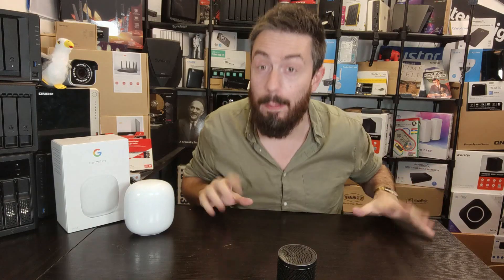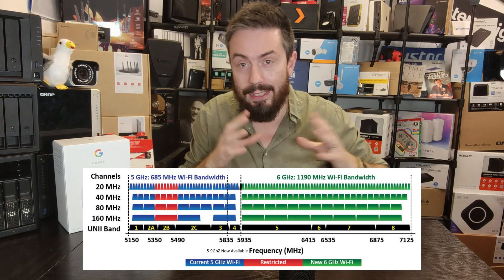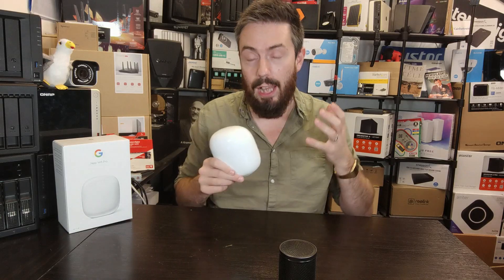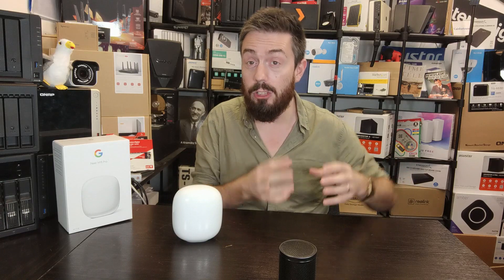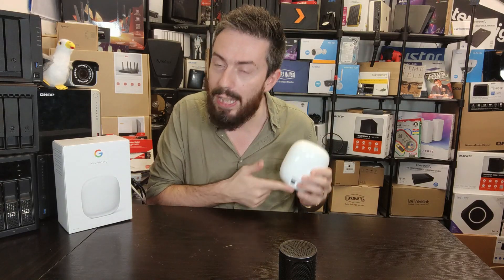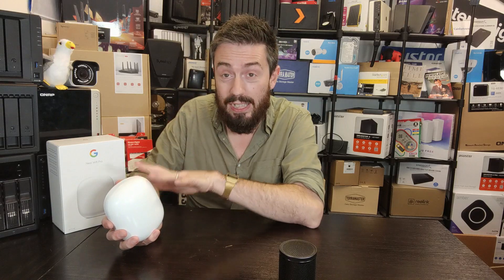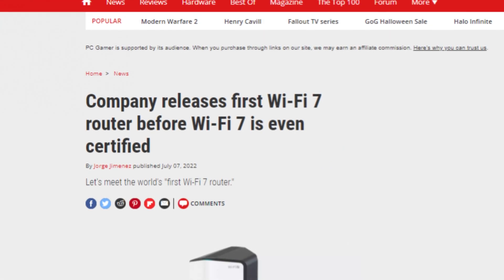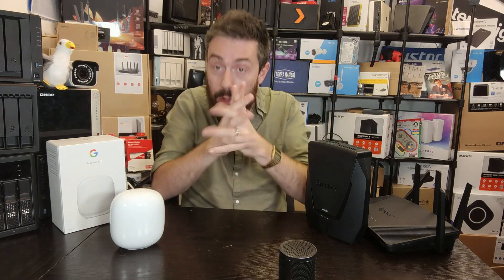Google Nest Wi-Fi Pro 6E Router - Should You Buy?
If you are interested in buying a Google Router from Amazon, use the link below to help us keep making great content

Alternatively, you can find the eero Pro 6E Router on Amazon here (INCLUDES A $100 Voucher)

What Can BOTH the Amazon eero and Google Nest 6E Router Do?
- Expandable 802.11s mesh Wi-Fi
- Wi-Fi 6E, 802.11ax Wi-Fi
- 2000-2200 square feet of Wireless Coverage per router/node
- 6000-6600 square ft of coverage Maximum in a 3 (Main + 2x Node) Setup
- AX5400 OR AX4200 / 4.2 Gbps Bandwidth (across all bands, frequency in region dependant)
- Tri-band (2.4 GHz/5 GHz/6Ghz) Wi-Fi
- 2×2 (6 GHz), 4×4 (5 GHz) and 2×2 (2.4 GHz) Band
- Auto-QoS for video calls,
- Automatic 802.11.k/v client roaming
- Proactive band steering – directs your devices to channels with the best performance
- Low Energy Bluetooth (BLE)
- 100x Devices handling per WiFi Point (so, 300x in a 1 router, 2 node mesh setup)
- WPA3 encryption and Automated Security Updates
- Support of Thread and Matter

When it comes to brands that you associate with the internet, Google is such a part of most of our everyday lives that we often forget how much of our data we directly/indirectly trust in the hands of this giant company. It was not especially surprising that the internet giant would turn it’s hand to home routers (first entering the market commercially in 2016) and now, 5 years on, we are reviewing their latest and arguably greatest router yet – the Google Nest WiFi Pro Router. That said, for all that high praise, Google has taken a rather slow and steady approach to their range of routers (only technically releasing two variations in that time prior to the Nest WiFi Pro). Back in Summer 2019, I had my first hands-on experience with the Google Mesh router system and although the system was tremendously easy to setup, it did feel surprisingly limited in its scope, bandwidth and software capabilities (especially when you think of the brand that was releasing it). Fast forward to today’s review and the brand has clearly decided to ramp up the future-proofing of their latest router device, introducing WiFi 6e support (still arguably in it’s infancy commercially) to allow access to the 6Ghz band, tri-band coverage, a new design and better uniformity between primary and node routers. But, is it any good? Let’s find out.

Video Chapters
00:00 - An Official Apology from the UK to the U.S.A
00:43 - The Start, Introduction to the Google Nest WiFi Pro 6E Router
01:18 - WiFi 6E, What is it and what is the big deal?
03:41 - Very Good Value for a Mesh Google Nest WiFi Pro 6E Router Kit
04:39 - Tread and Matter Support
05:56 - Manual and/or Auto on-the-fly PoS and QoS Settings
07:38 - Improvements in the Google Home App
08:55 - ONLY 1GbE... in 2022?!
10:30 - The Google Nest WiFi Pro 6E Router lacks Backwards Compatibility
12:11 - Largely configurable via Google Home for most use
13:45 - Google Nest WiFi Pro 6E Router is not a big hardware jump over Nest and/or Google WiFi
15:07 - WiFi / 802.11be Coming in Late 2023/2024
16:30 - Synology, WiFi 6 and the 5.9Ghz Frequency